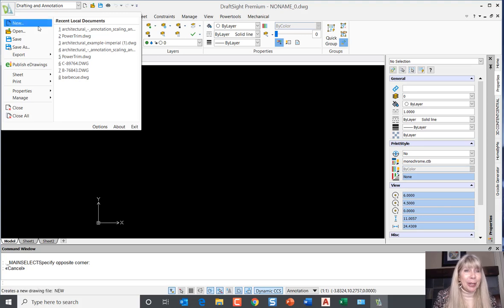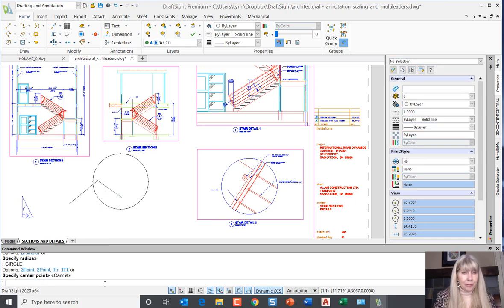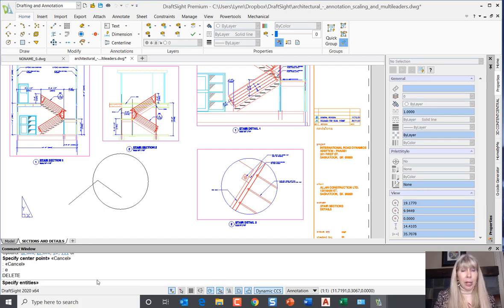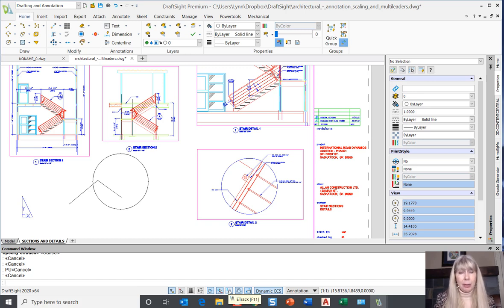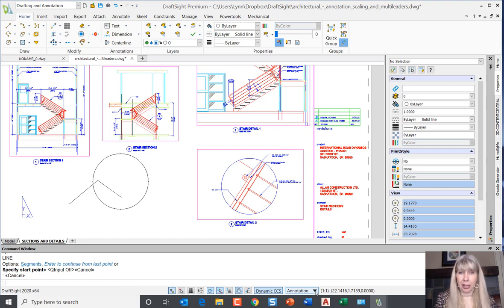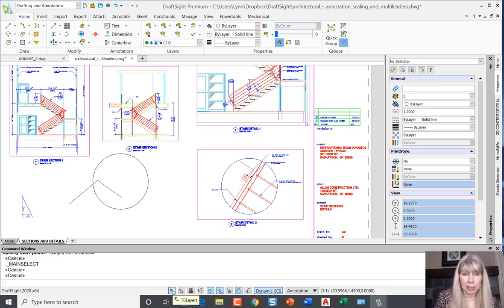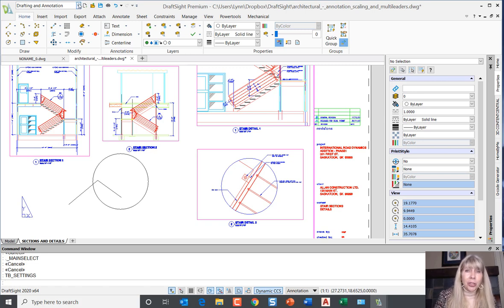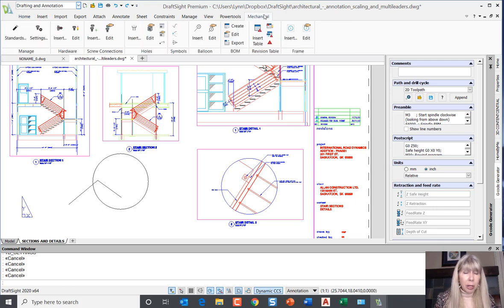A Quick Tour of DraftSight for AutoCAD users with Lynn Allen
Wondering how the interface and commands vary between AutoCAD and DraftSight? This introduction for newbies explores some features that will feel the same for AutoCAD users — and some that won't.